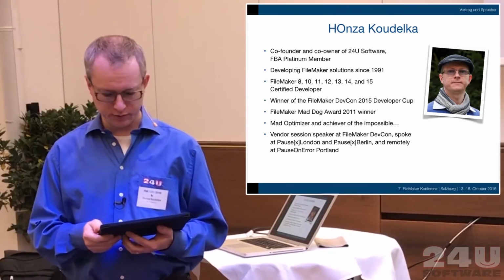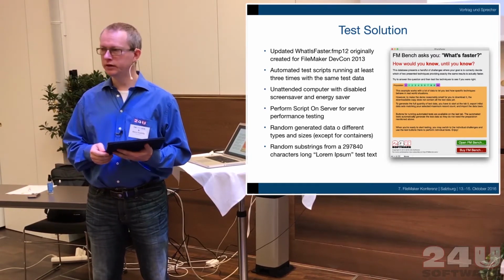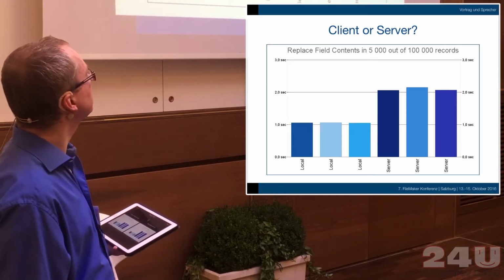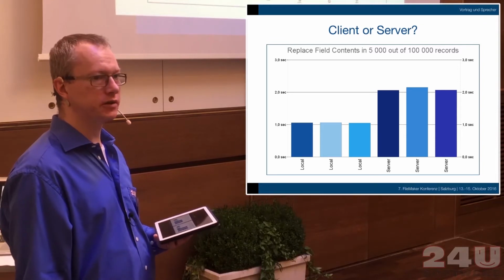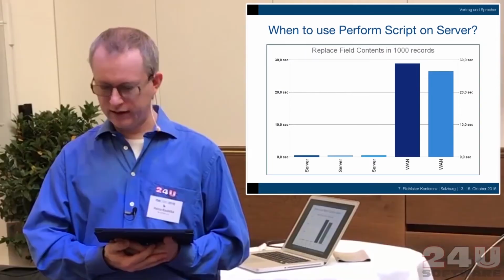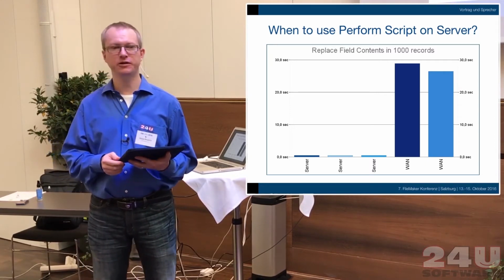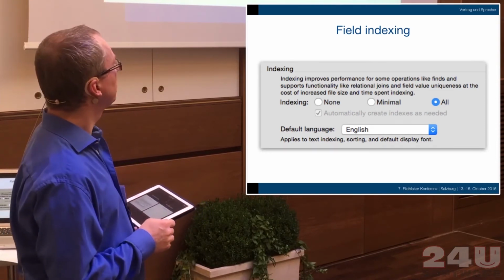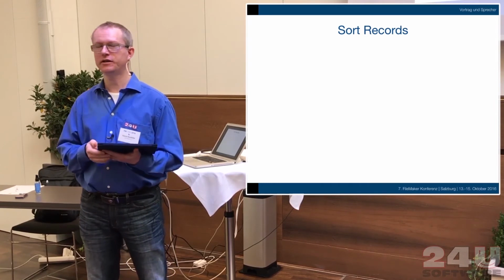FMK 2016 - FileMaker Performance Test Results Exercise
Excerpt from HOnza's presentation at FileMaker Konferenz 2016.